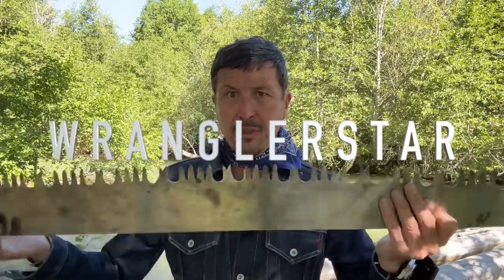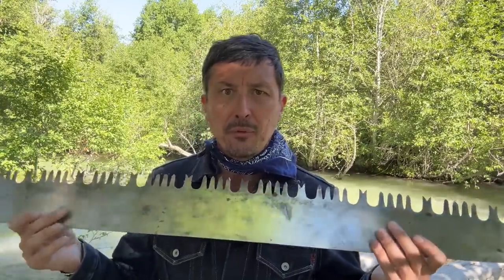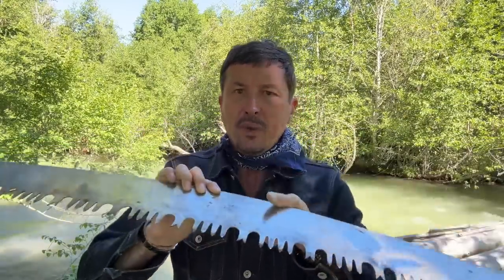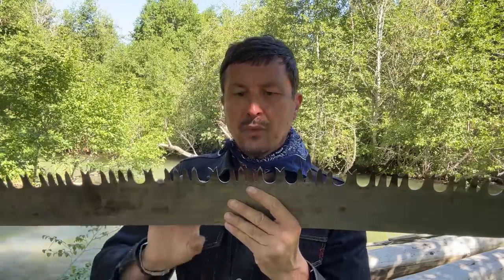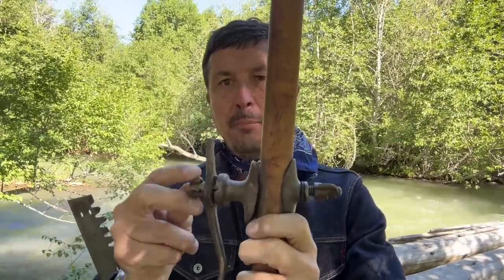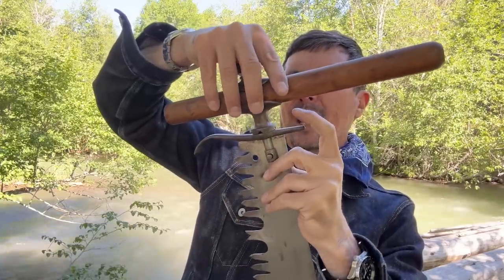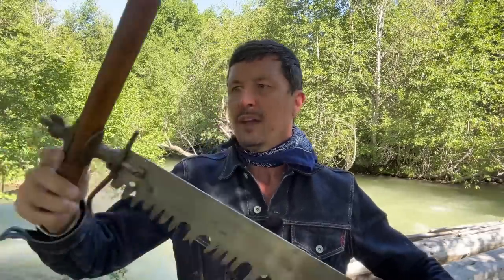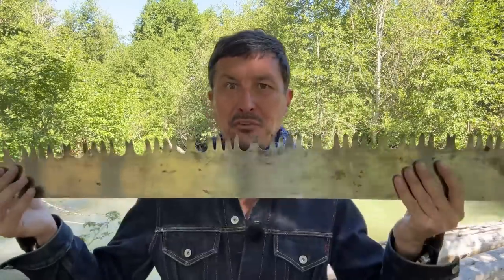Wranglerstar a NATIONAL TREASURE